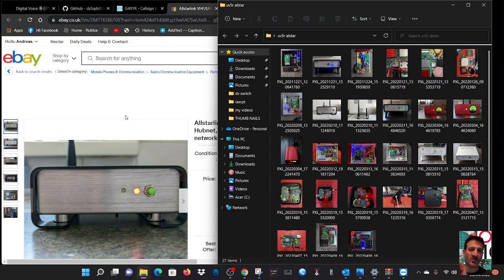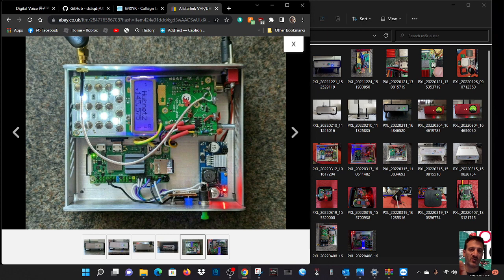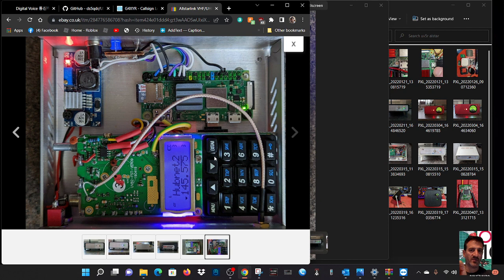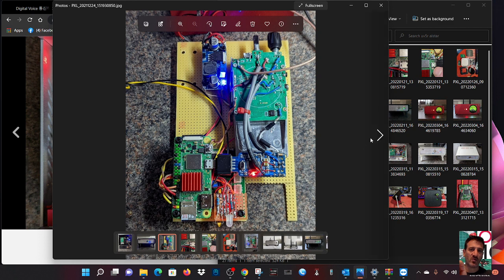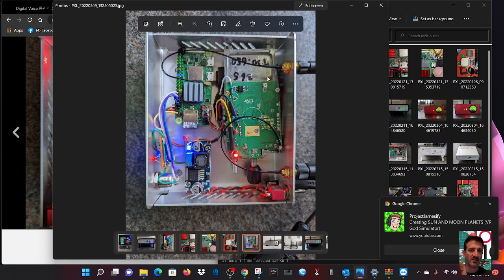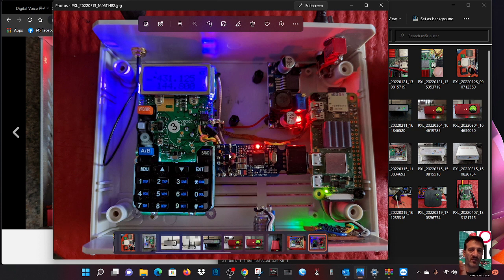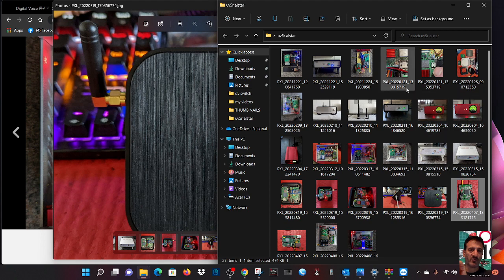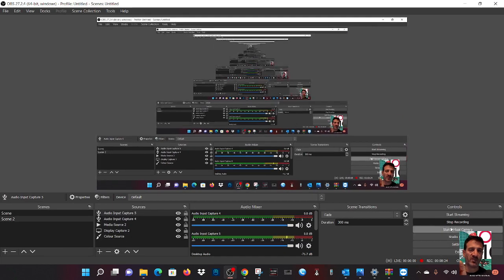ALLSTAR NODE -DUAL Band VHF UHF - Made by G4XYR